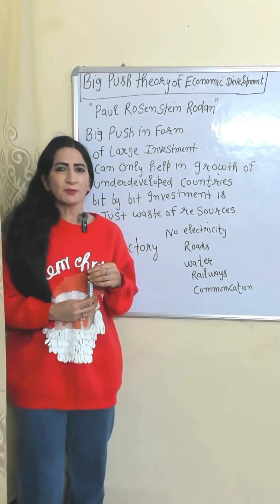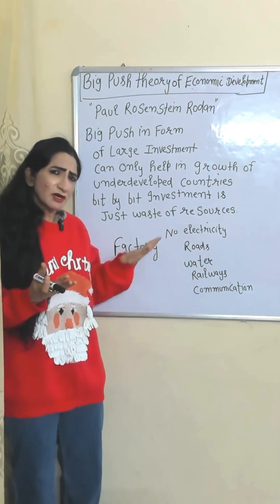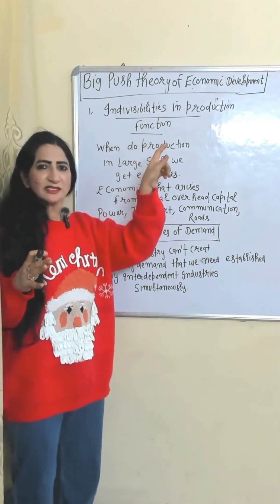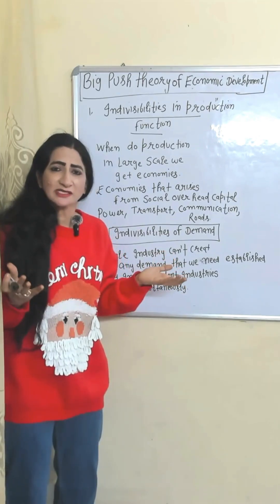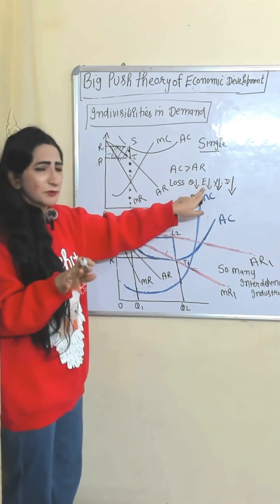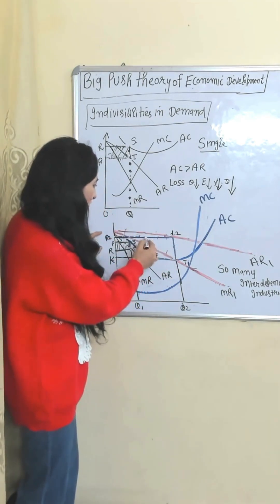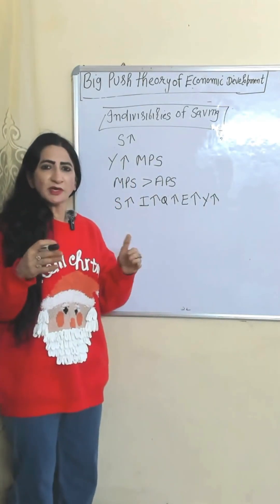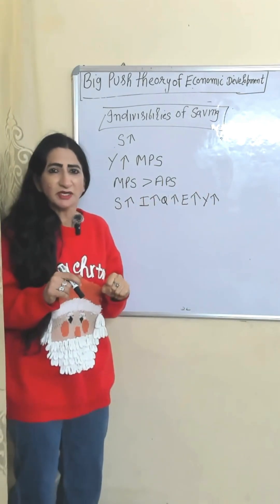Big Push Theory of Economic Development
This short describes about Big Push Theory of Economic Development